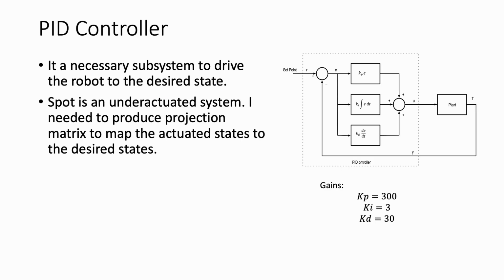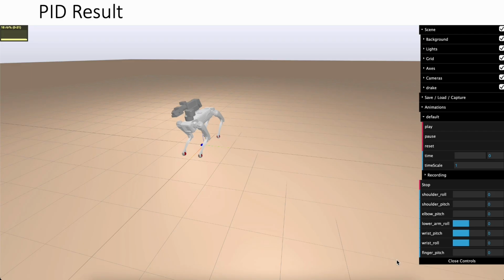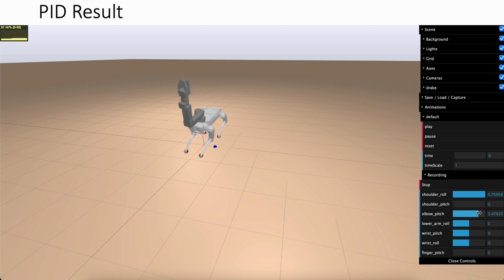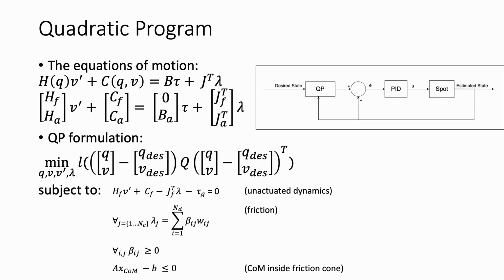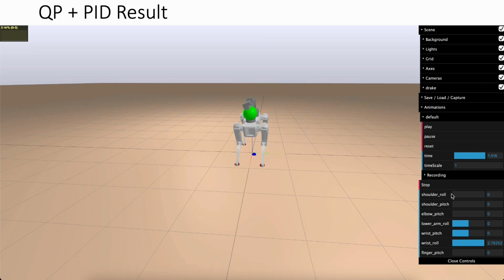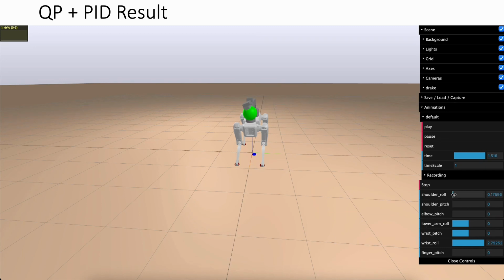QP inverse dynamics for Spot with an Arm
Final project for Underactuated Robotics class

Report:
Is in the same repository above under "Report/QP_inverse_dynamics_for_Spot_with_an_Arm.pdf"